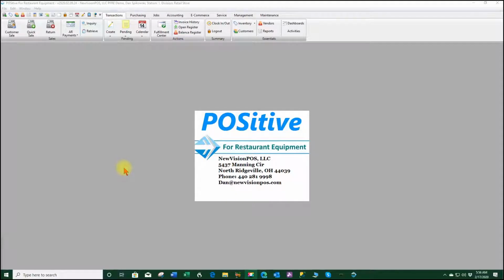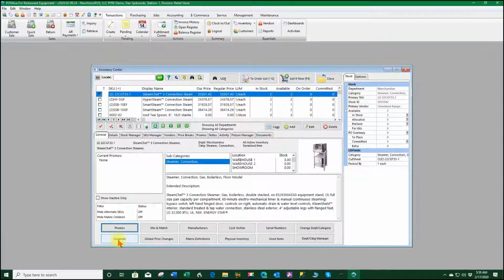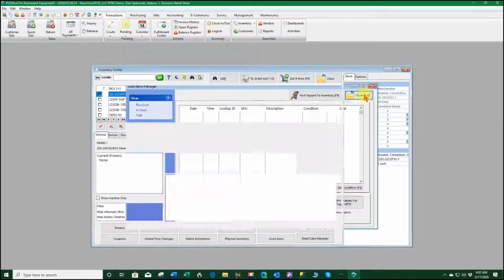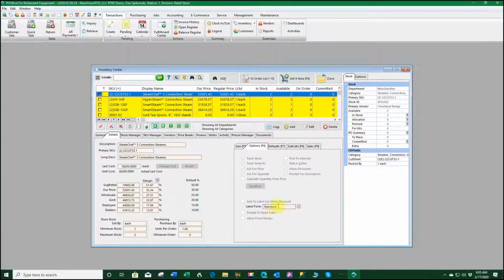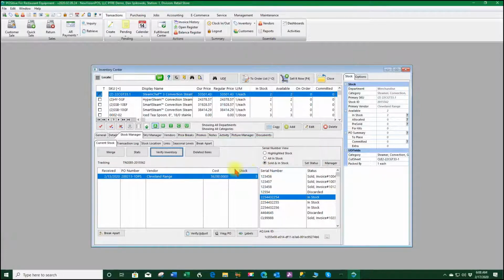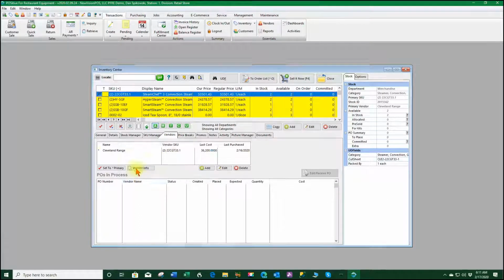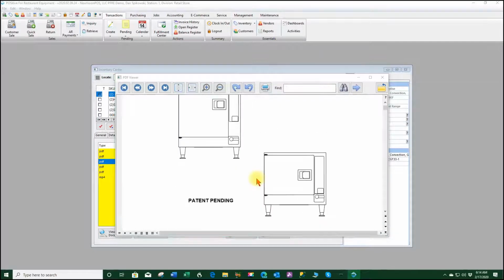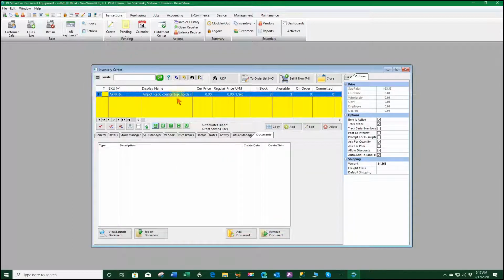PFRE Inventory Center Overview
This video takes you though the different sections of the Inventory Center in POSitive For Restaurant Equipment (PFRE).